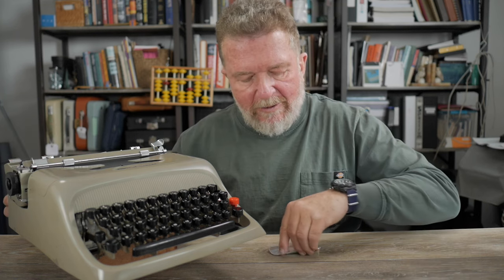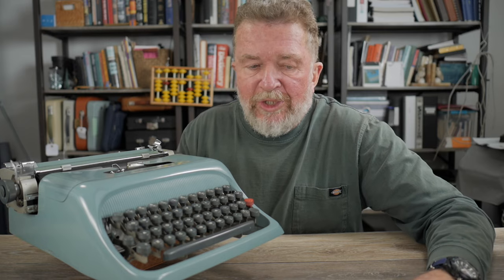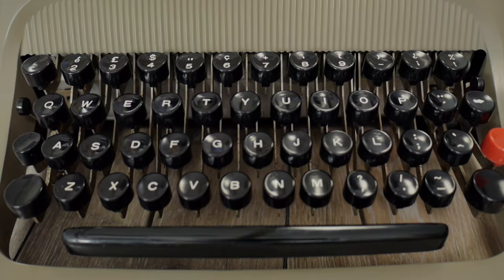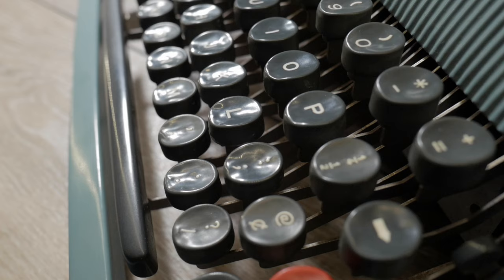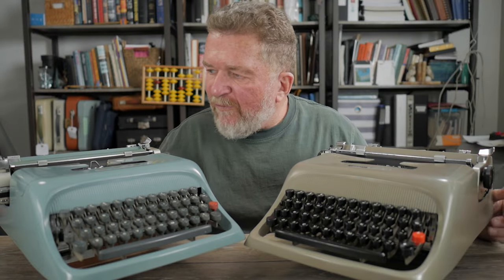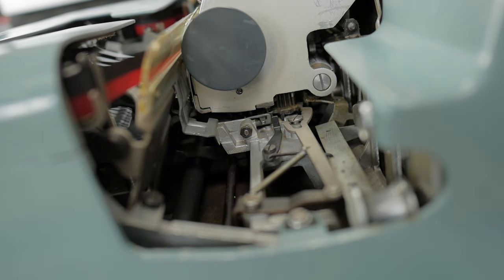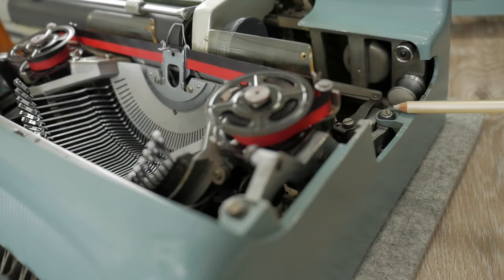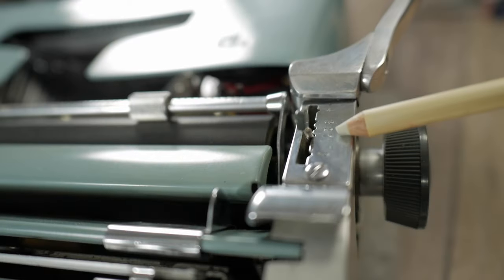Typewriter Video Series Episode 403: Parts Machines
What happens when you acquire a "parts machine," intended to fix another machine in your collection, and it ends up being too good not to keep?